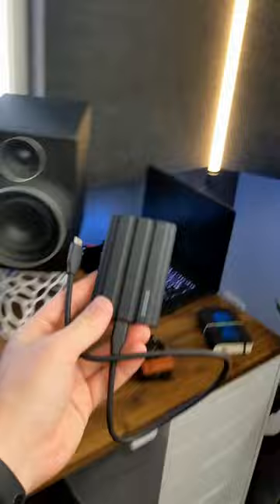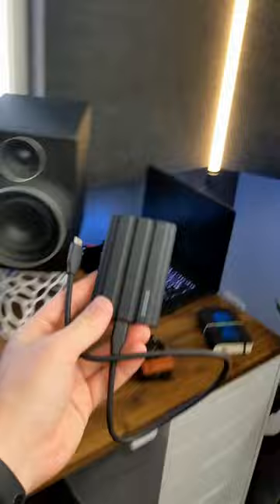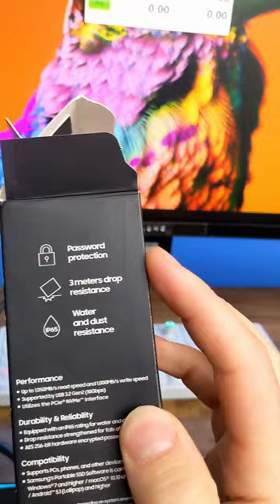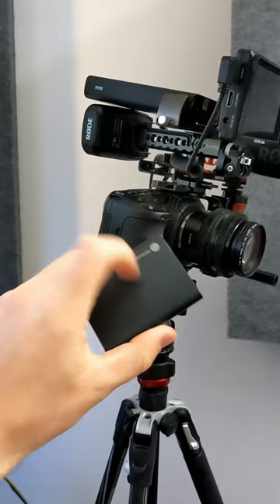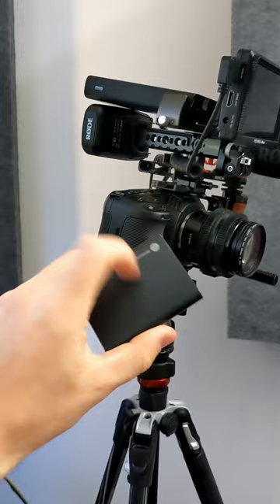Did not expect that on the T7 Shield 😲